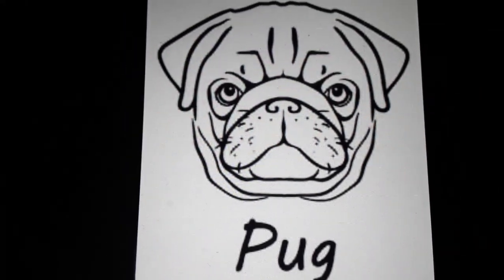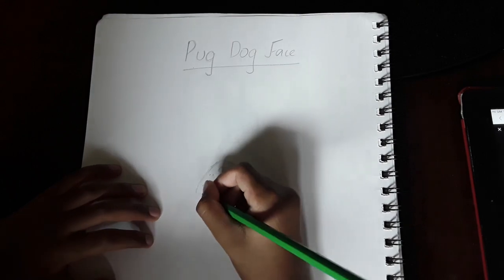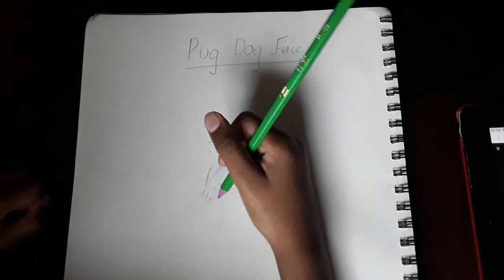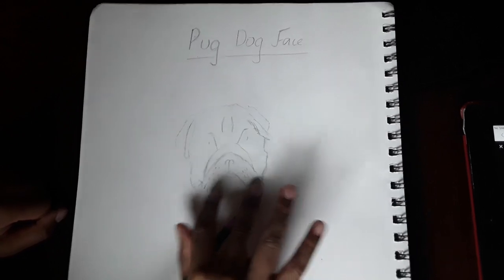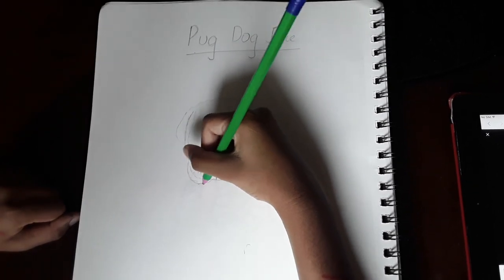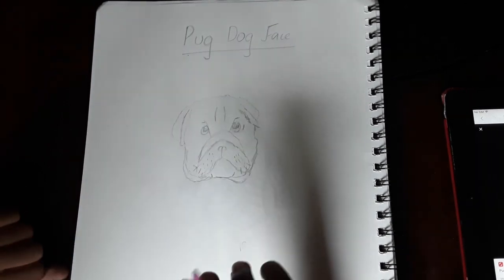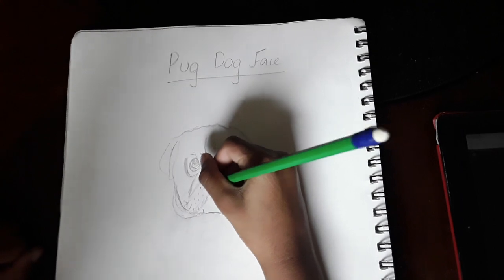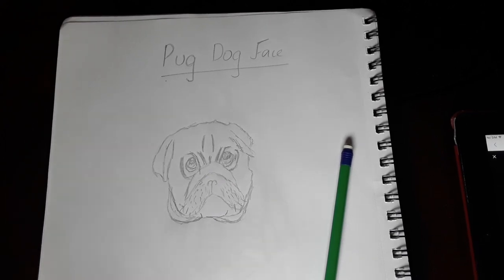How to Draw Pug Dog Face Step by Step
This video is about How to Draw Pug Dog Face Step by Step.

Please see below the links for some of our videos.